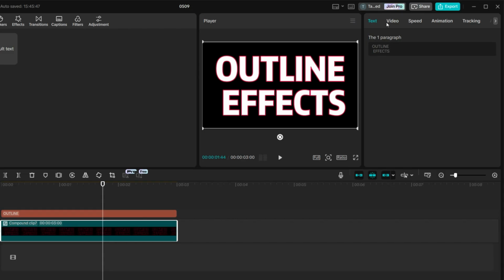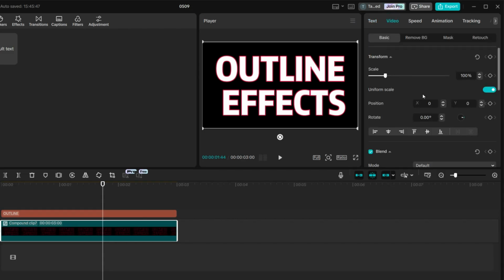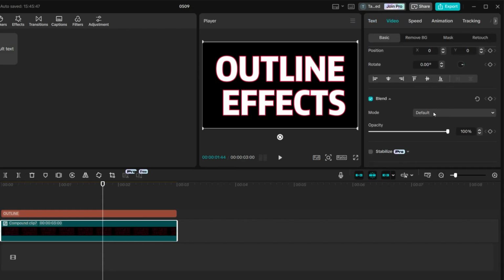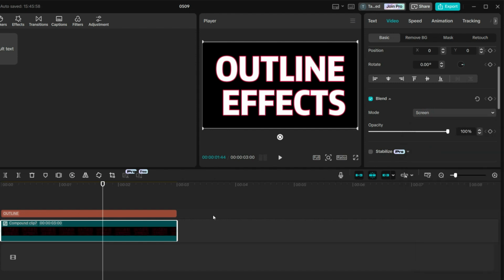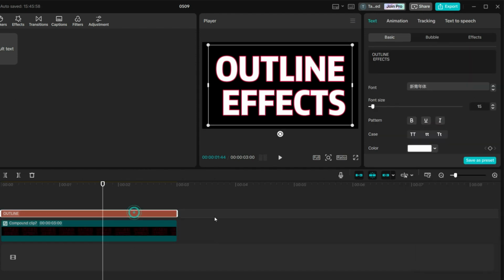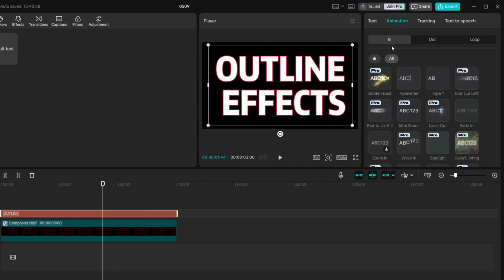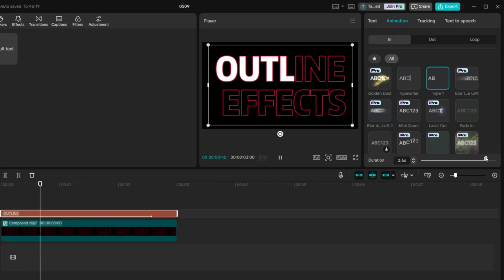How to make outline effect in Capcut PC | Step-by-Step Guide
In this video, you'll learn how to create an outline effect in CapCut PC—a popular editing style that adds a stylish glowing or colored border around your subject or object.

Whether you're editing YouTube videos, TikToks, gaming content, or vlogs, this outline or stroke effect can make your clips more engaging and professional.

📌 What you’ll learn:

How to isolate your subject using Cutout or Keying

How to apply the outline (glow or solid border)

Tips to adjust thickness, color, and animation

Pro tips for making it pop on different backgrounds

This step-by-step guide is perfect for beginners and content creators using CapCut Desktop (PC version).

I hope you like the video of How to make outline effect in Capcut PC.

3. Join the journey – new videos coming soon!